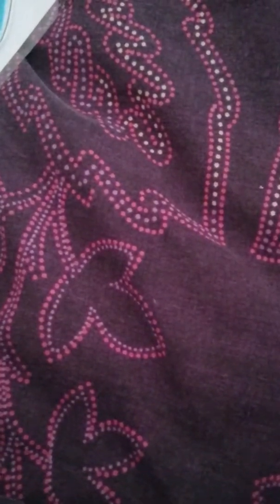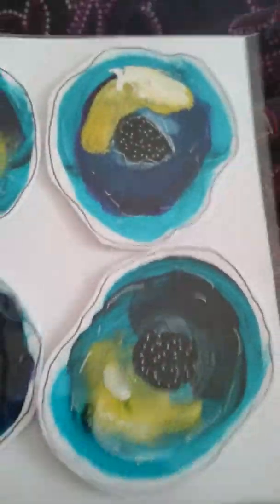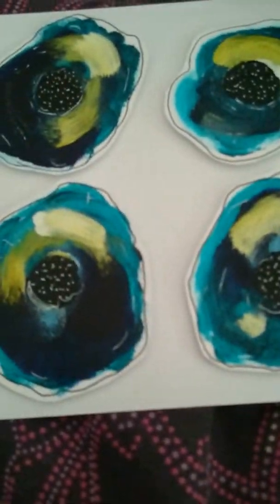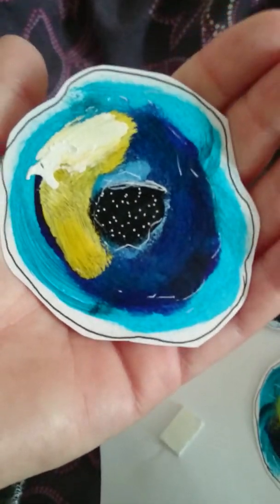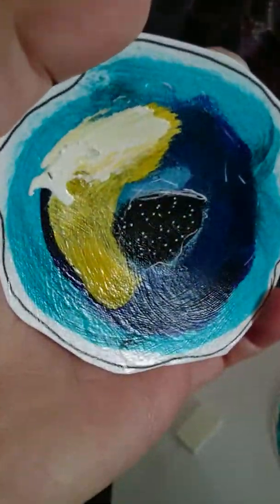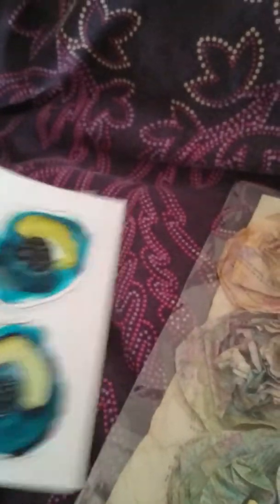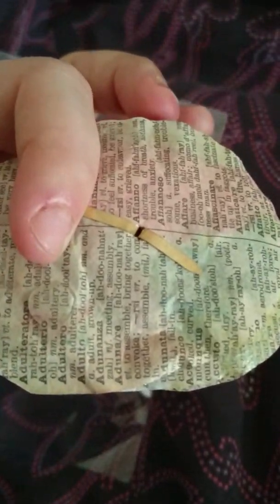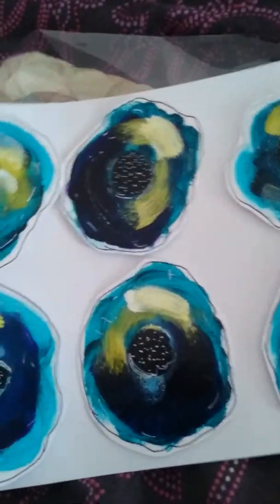Beautiful flowers made by angie x